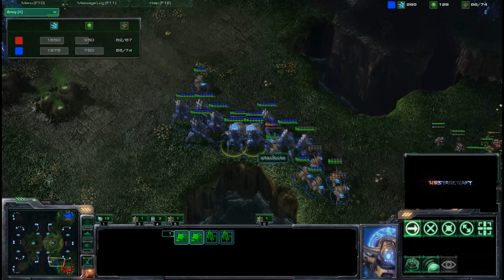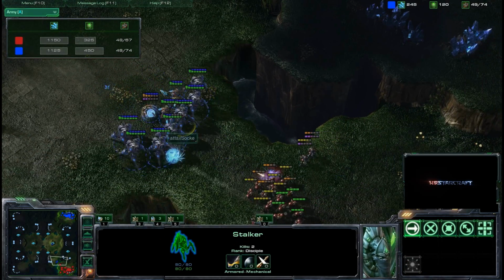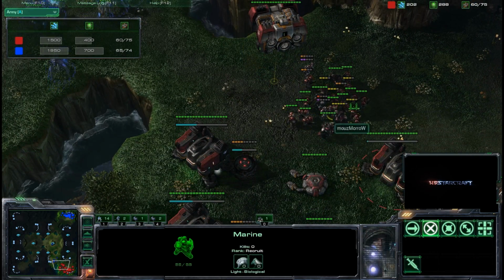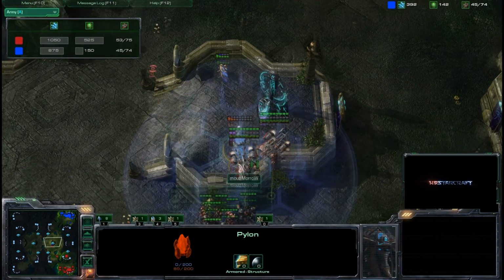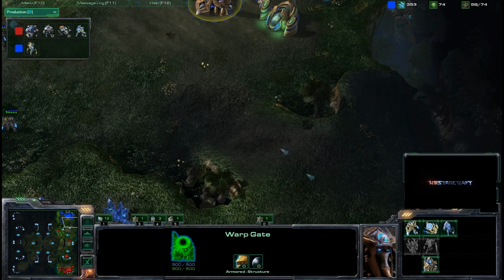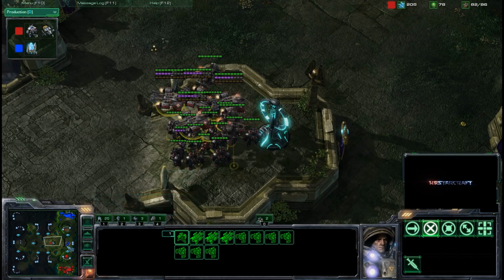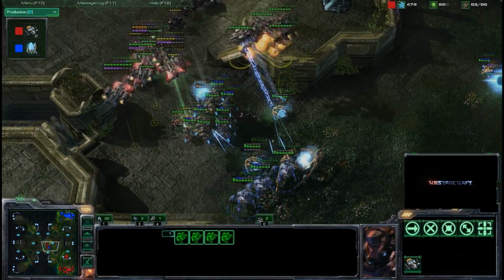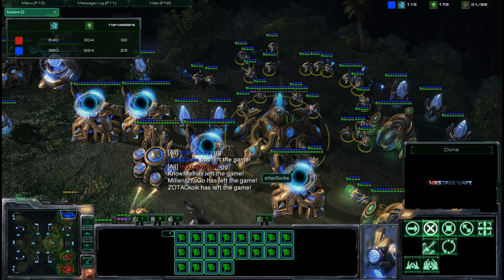HD Starcraft 2 Socke v Morrow g5 p2/2